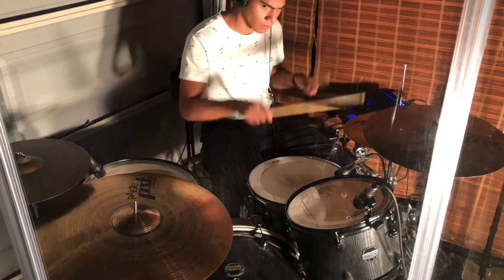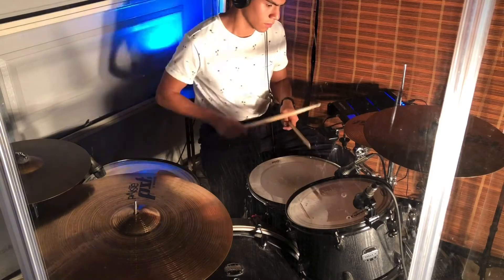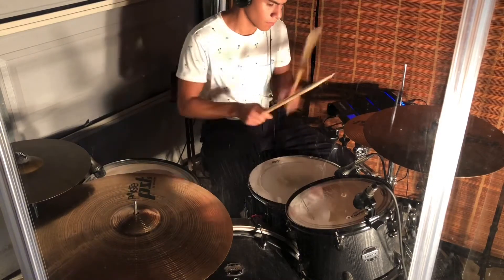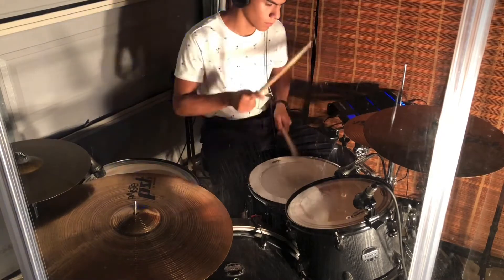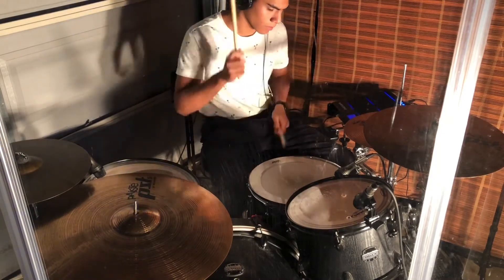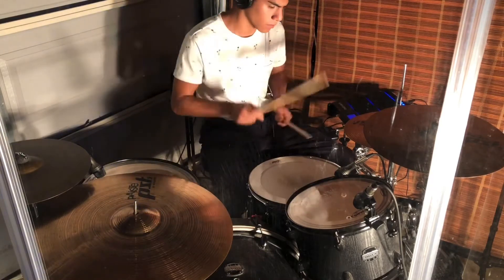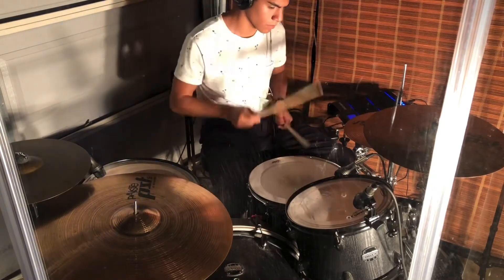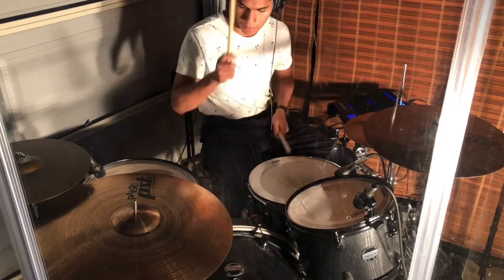Drum Grooves: MAD- 02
So for this MAD I tried some new chops and it went pretty well. Btw I finally did some editing 😎.

Drumset- Mapex Mars Birch Crossover

Editing- iMovie